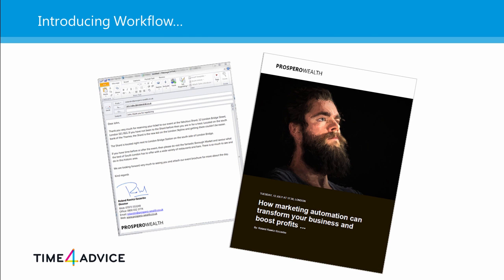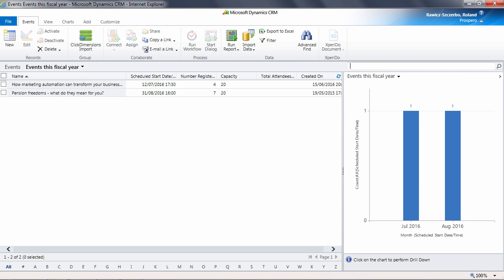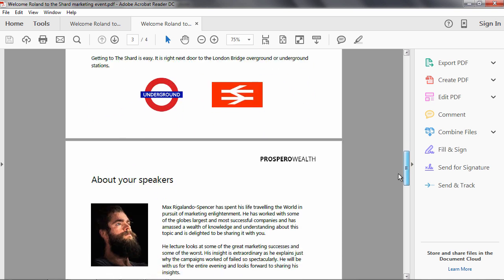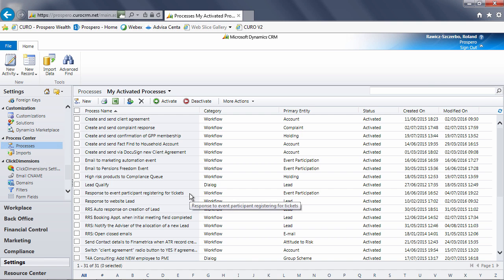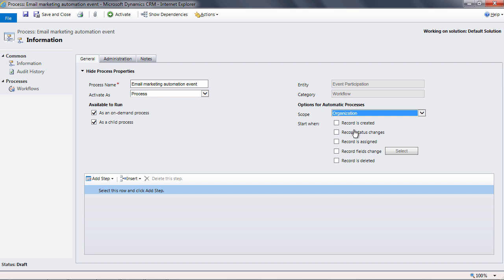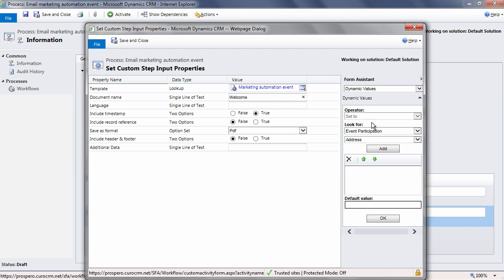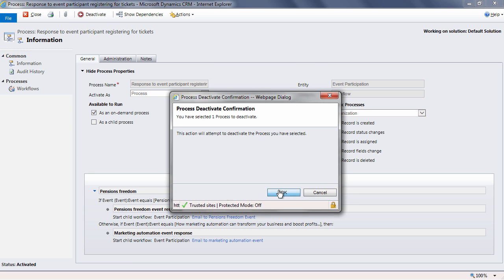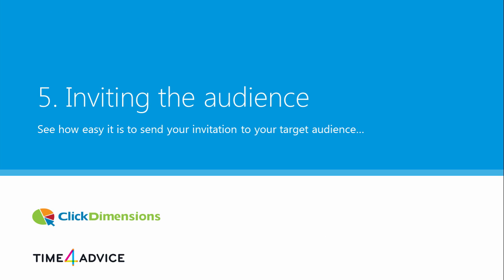4. Building your CURO workflow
How to create automated email workflows using CURO